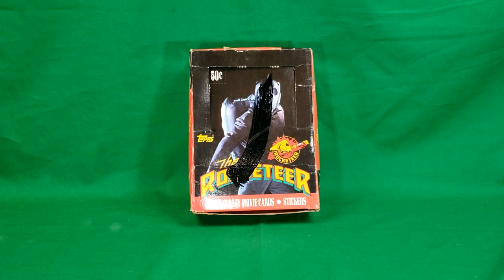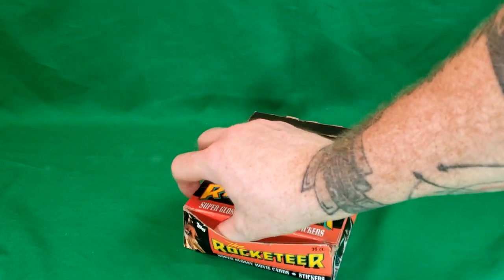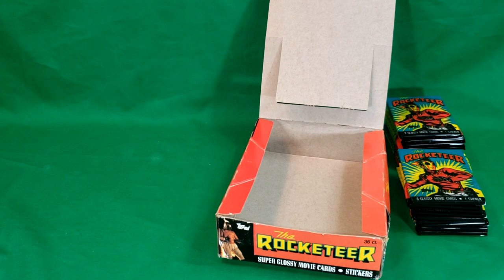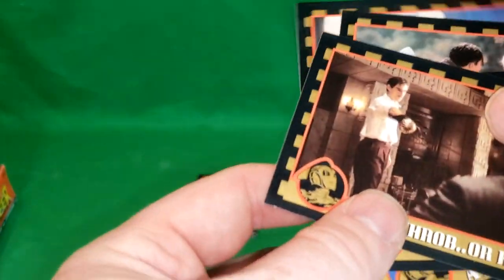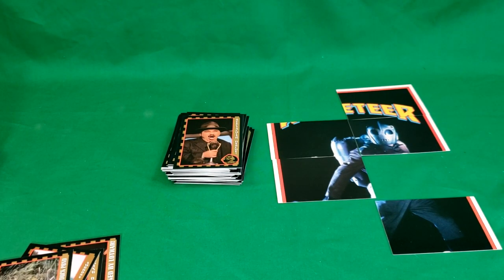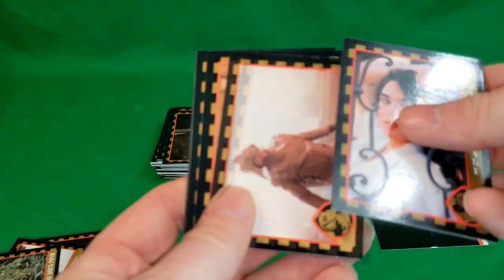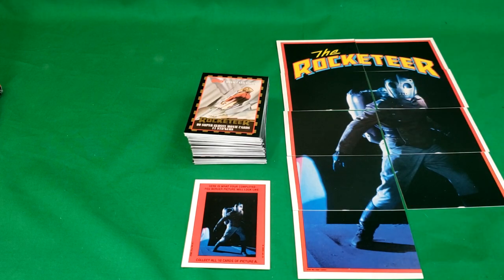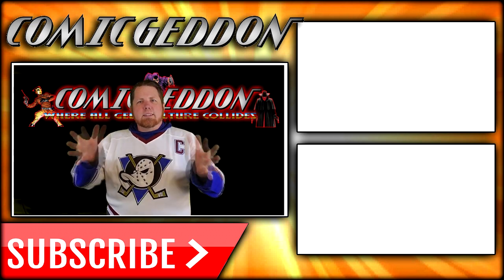The Rocketeer (1991) Topps Trading Cards